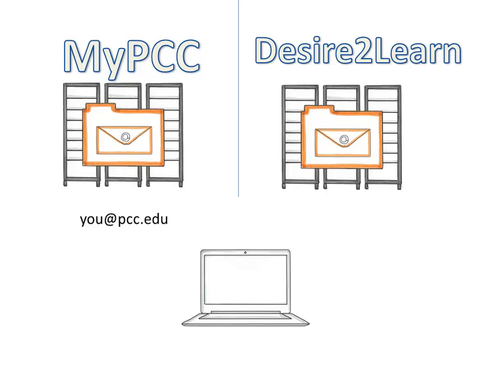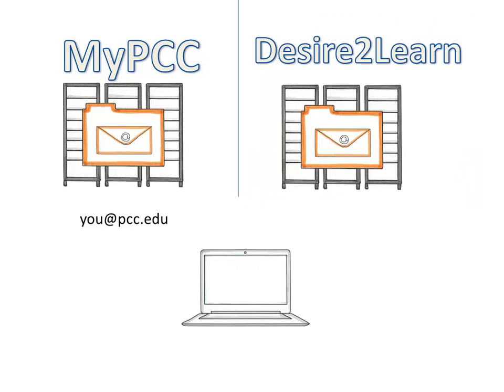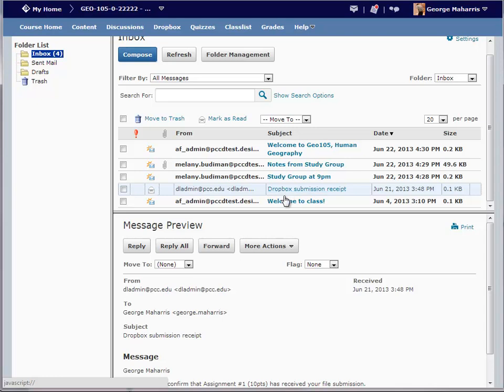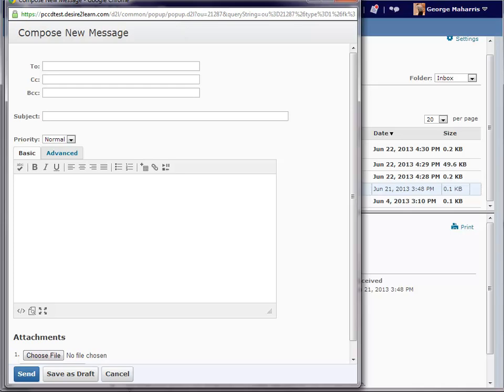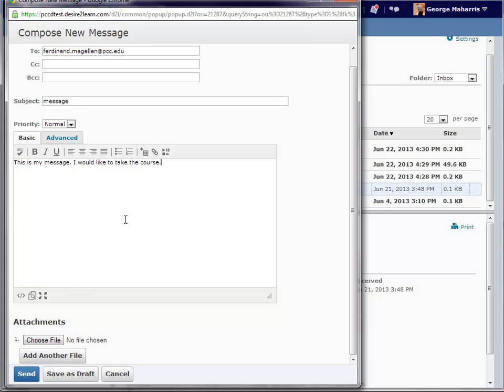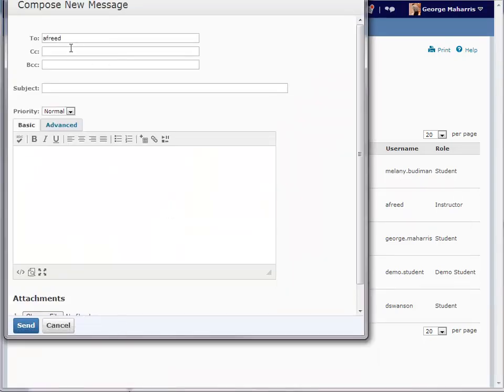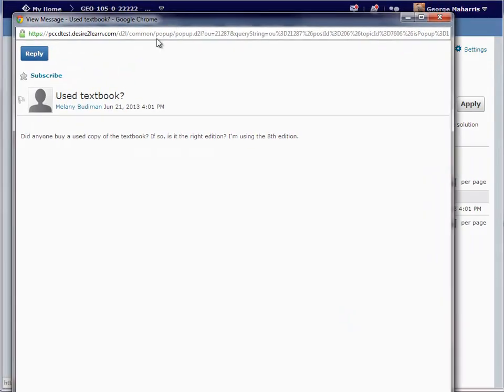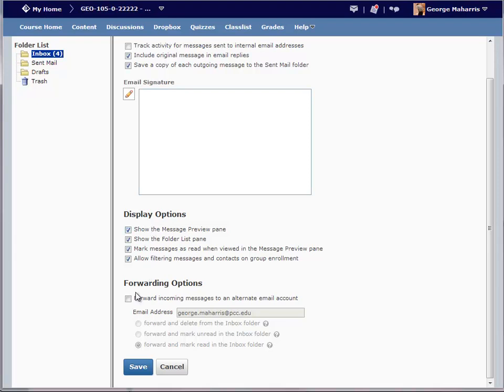Desire2Learn v10 Email tool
This video shows how to use the internal email tool in Desire2Learn for online PCC students.